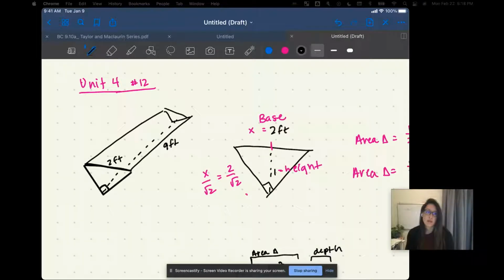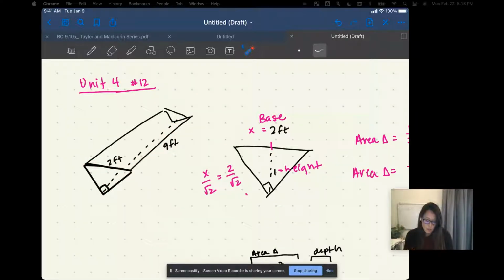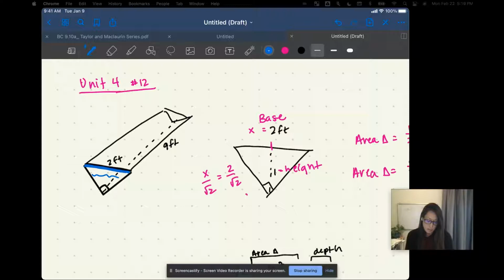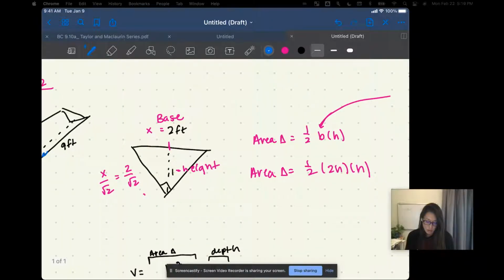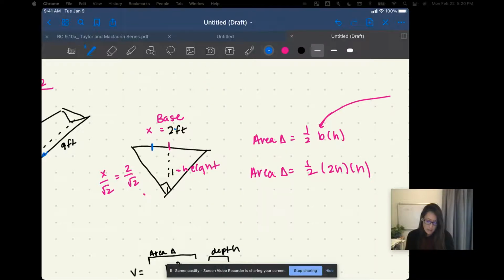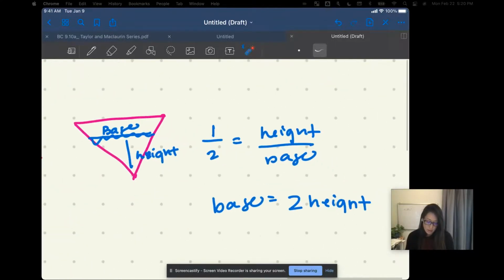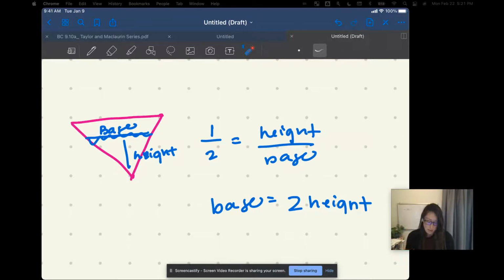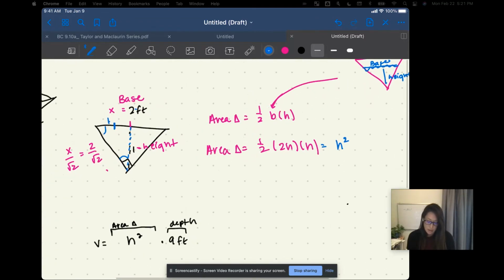BC AP MC Unit 4 #12